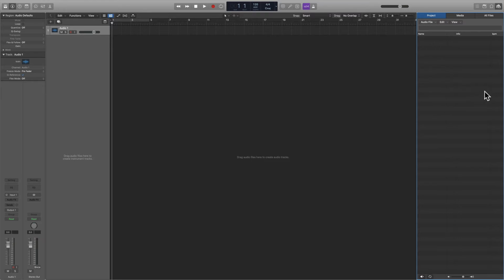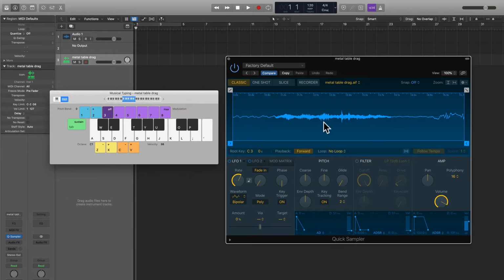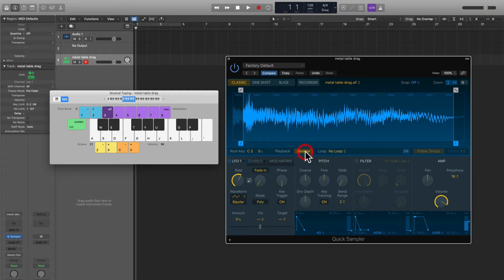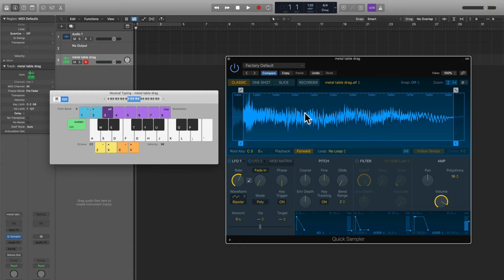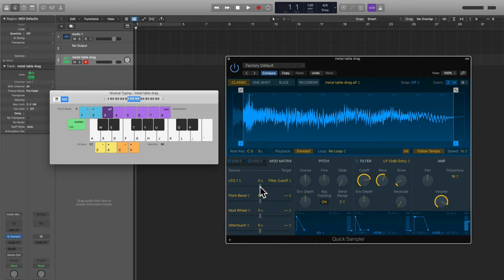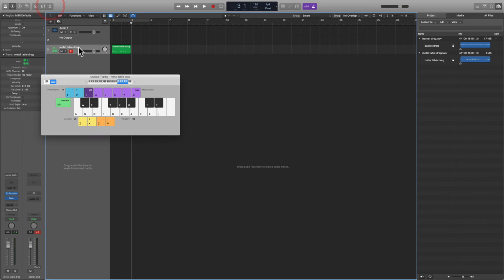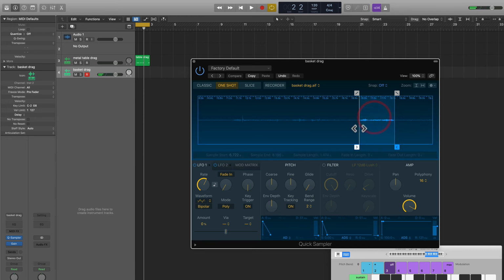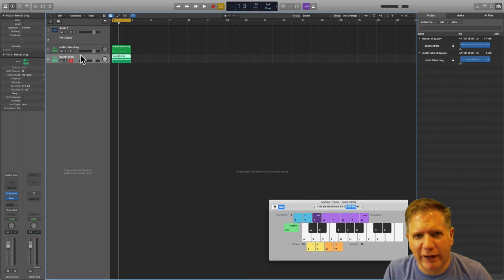Found Sound Project: DEMO 1 – Quick Sampler